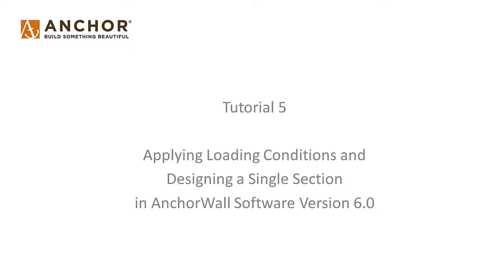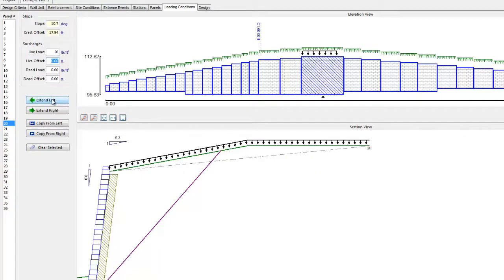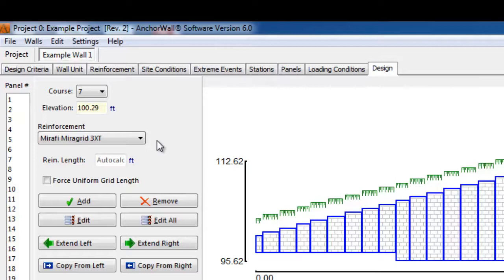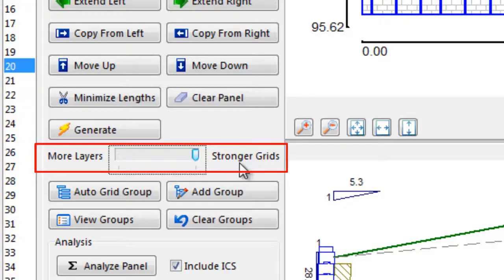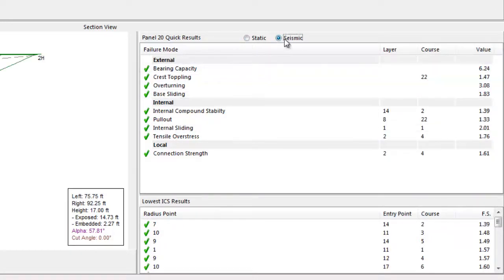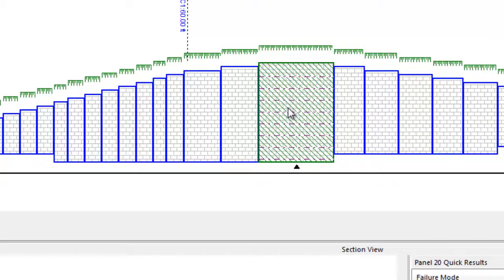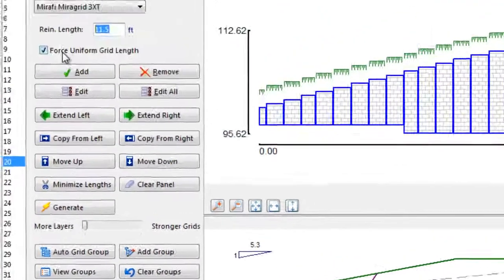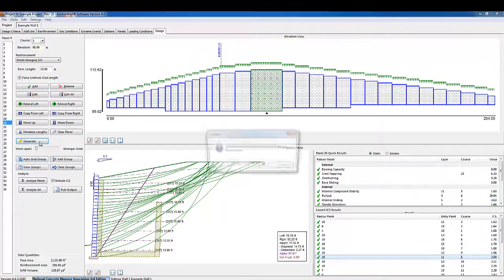Tutorial 5: Applying Loading Conditions and Designing the Wall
Tutorial videos for AnchorWall Software Version 7.0 were created using AnchorWall Software Version 6.0

This tutorial covers:
• Applying loading conditions to wall sections or panels
• Reviewing and analyzing a wall design
• Using the Generate function to assess wall stability

This tutorial examines how to apply loading conditions to each panel of a wall. Other topics include using the design tab to reinforce a wall with geogrid, or analyze a wall's design; how to automatically apply reinforcement where necessary; and using the calculation engine to simultaneously analyze a wall panel for Static, Seismic and Internal Compound stability.